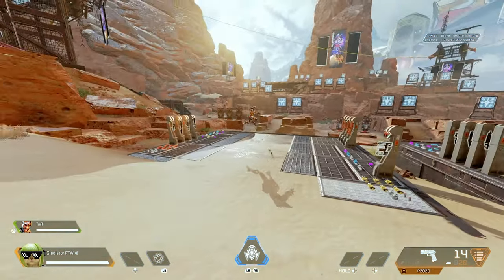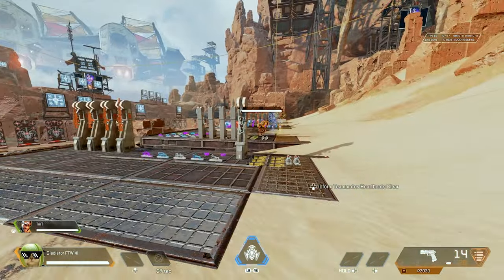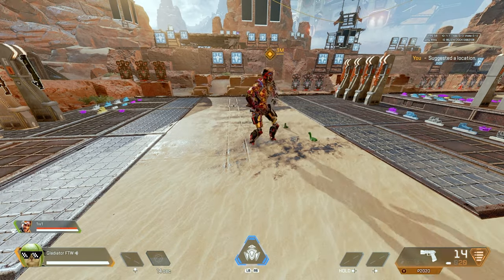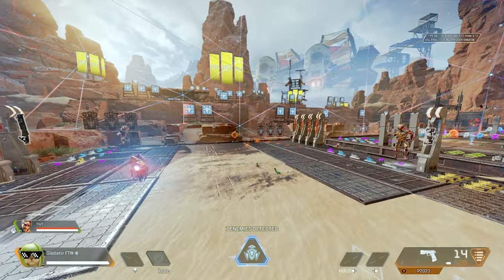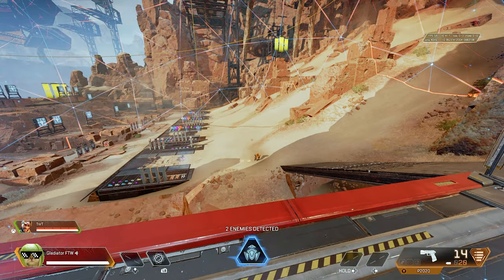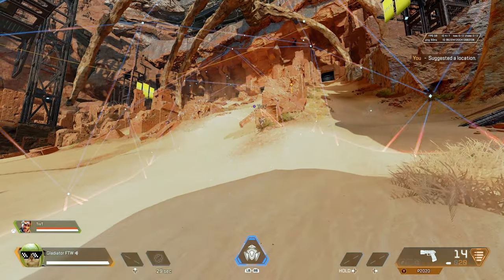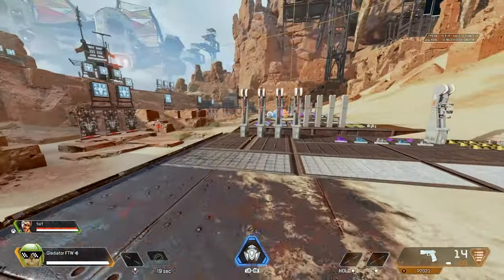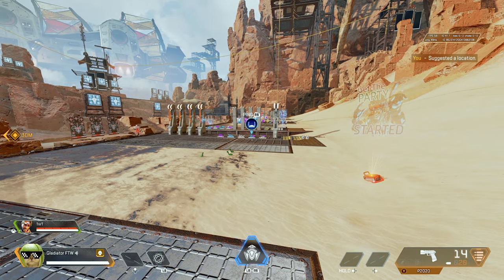The PERFECT Mirage Counter (Bye Bye Bamboozles) Apex Legends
Tired of getting fooled my Mirage? Confused as to which is the real one and which is the decoy? Well, do I have the solution for you! Hope you all enjoy!